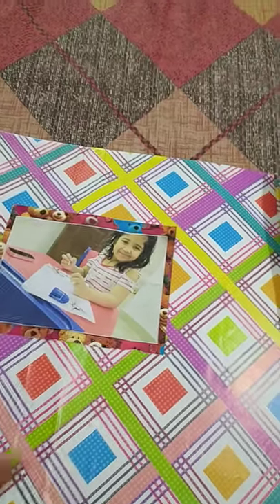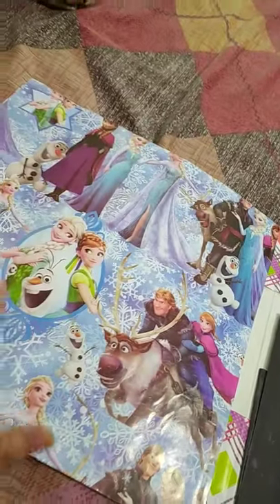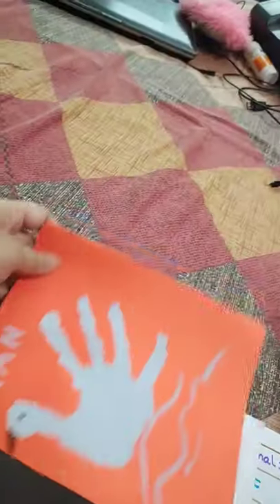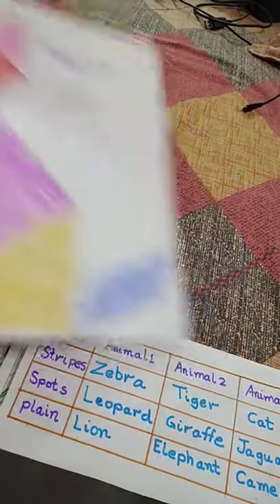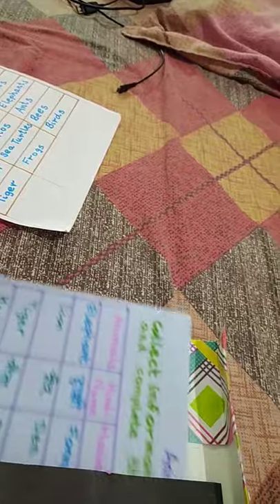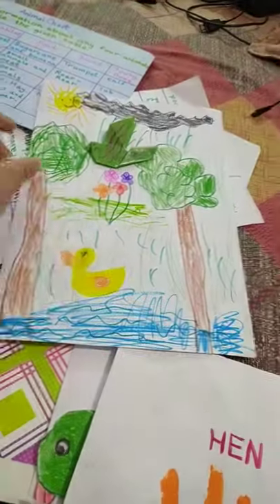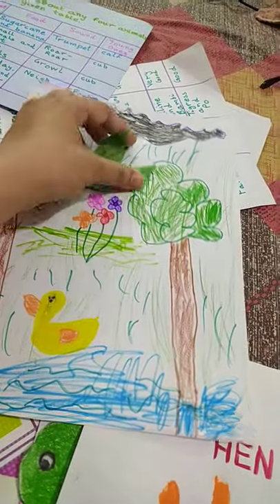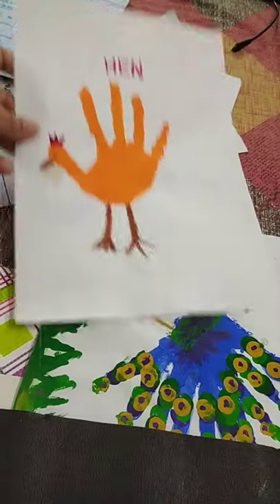scrapbook for kids activities or holiday homework